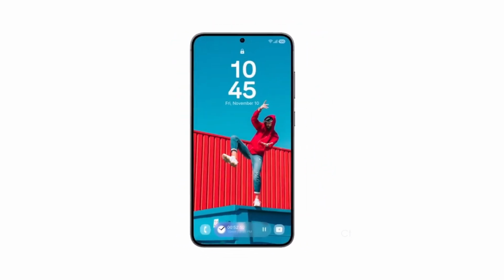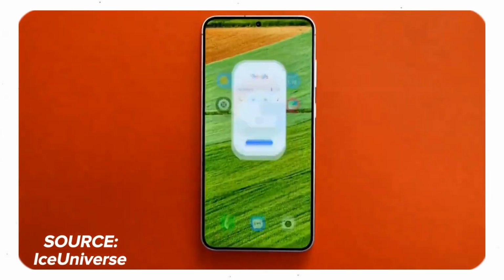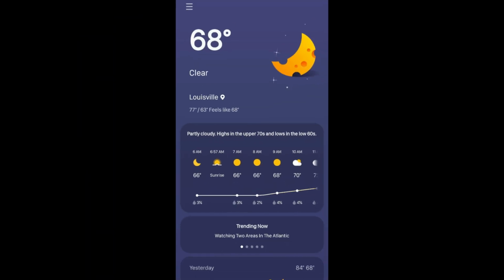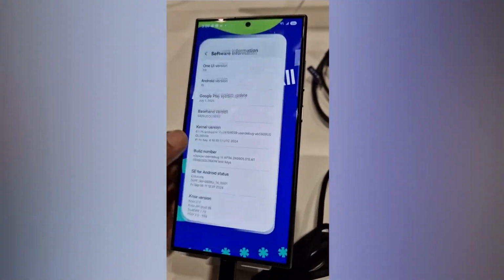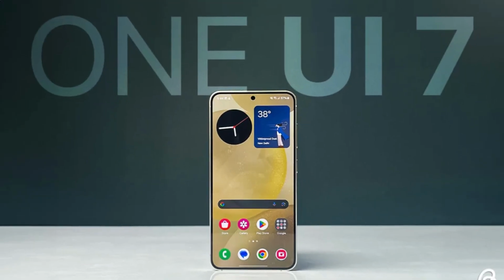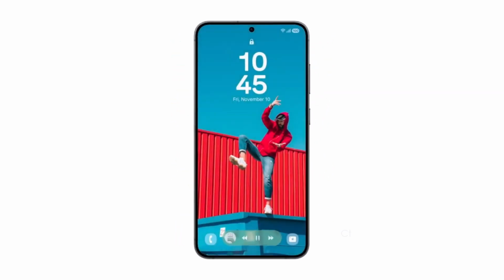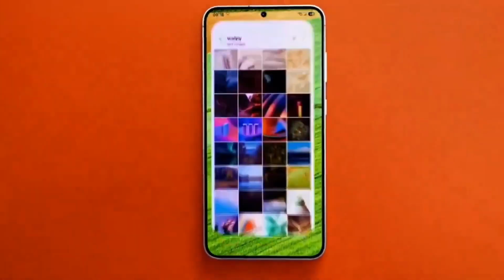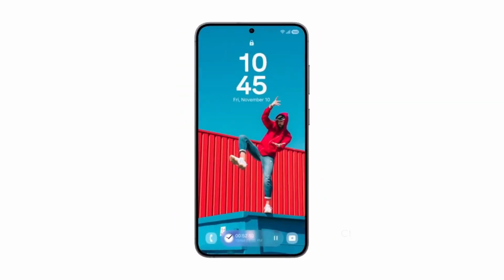Samsung One UI 7.0 - FIRST LOOK - 10 BIG CHANGES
Get ready for a first look at Samsung’s One UI 7.0! This update isn’t just about tweaks—it’s a game-changer in user experience, packed with everything from new animations to advanced customization options. Whether you’re here for the sleek new look, enhanced performance, or deeper personalization, One UI 7.0 has something to impress every Samsung fan.

We are committed to addressing copyright concerns within 24 hours.